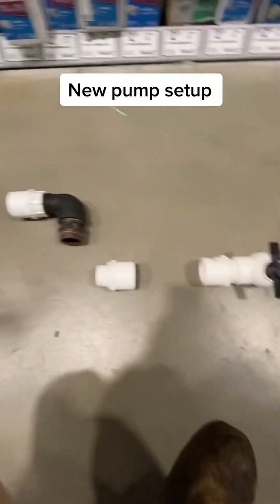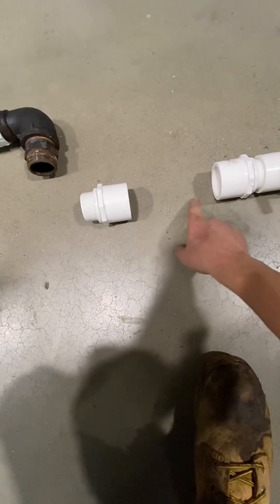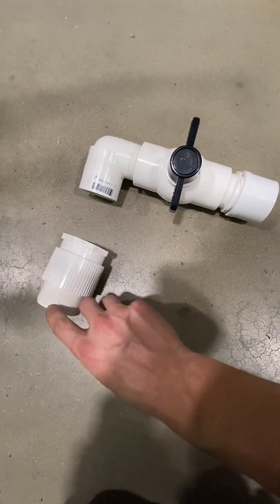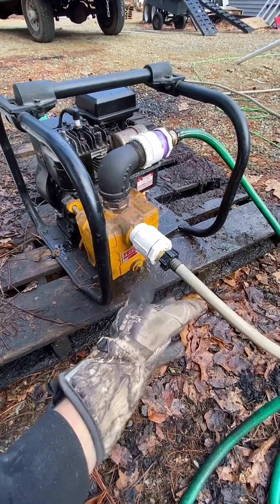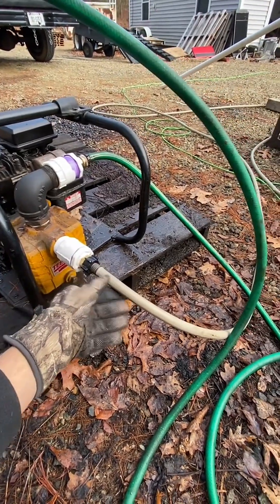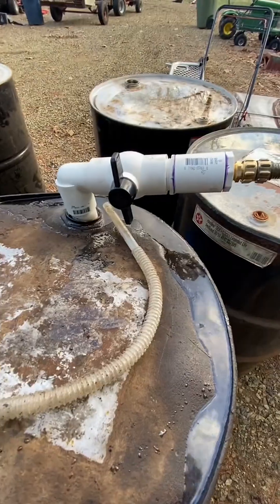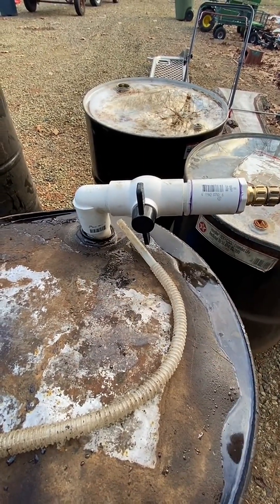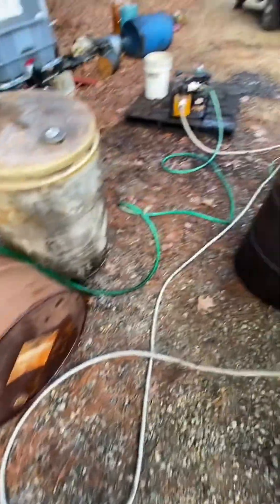Switching to Electric: A Better Solution for Waste Oil Management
Switching to Electric Pump for Efficient Waste Oil Management